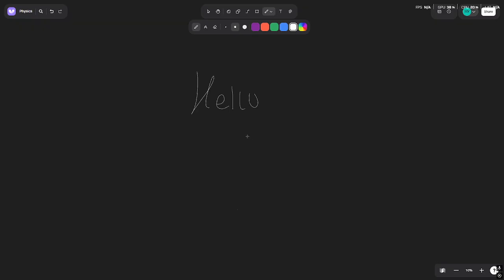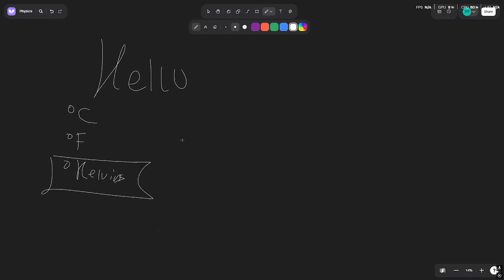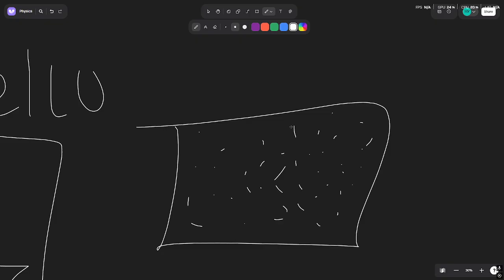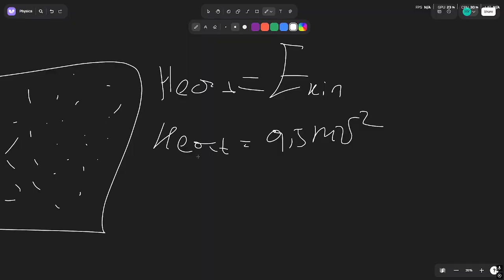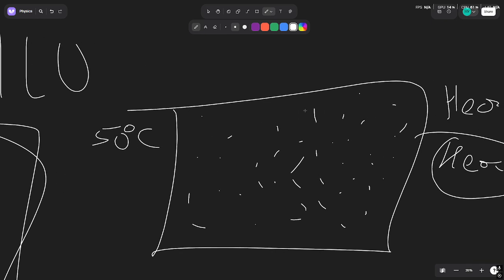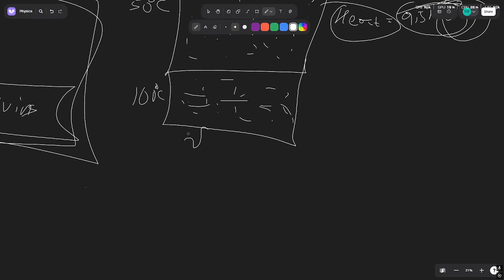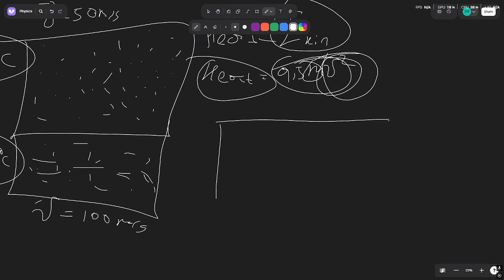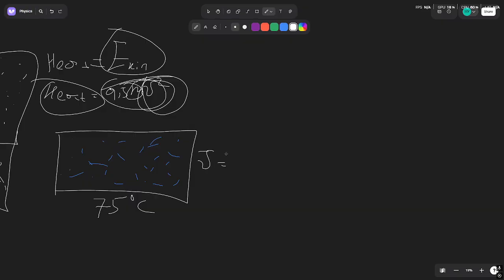Heat and Temperature (Thermal Expansion, Heat Transfer)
Today we're talking about Heat and Temperature

LabHub Olympiads:
LabHub Education: